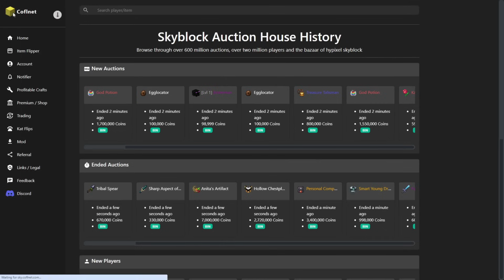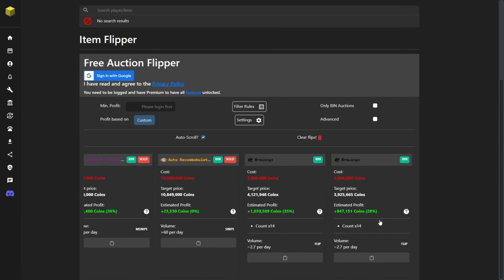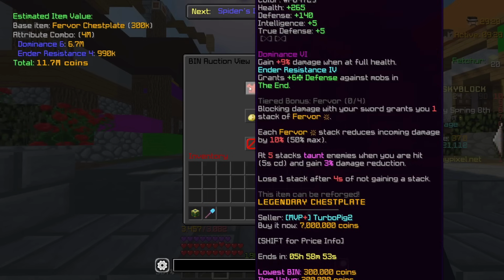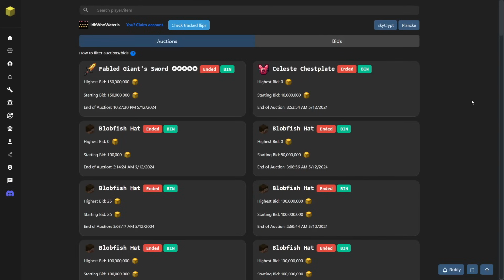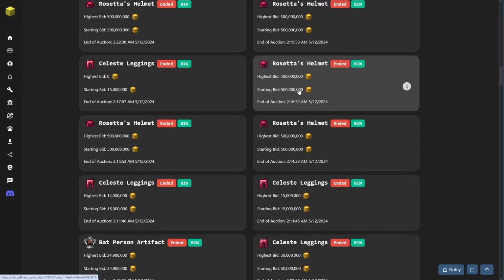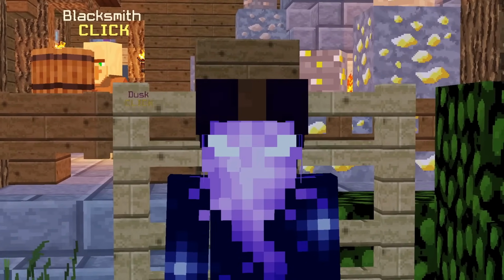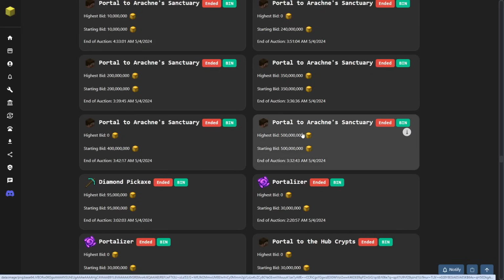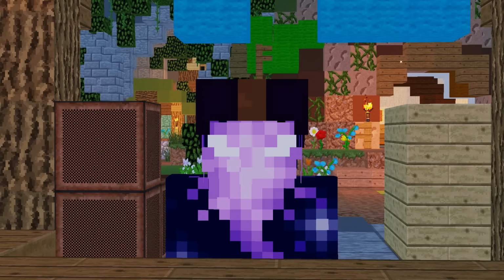How they took billions of coins from macroers... (Hypixel Skyblock)